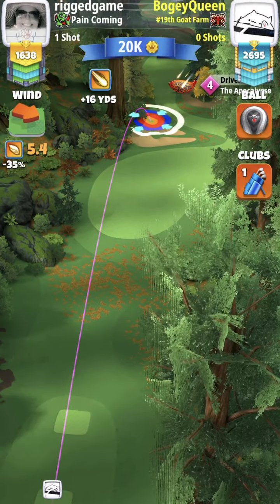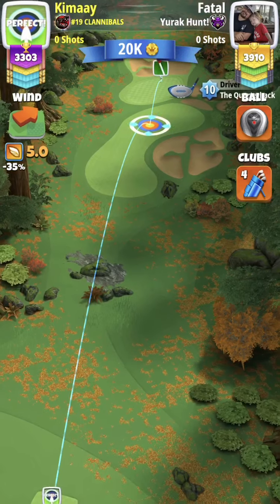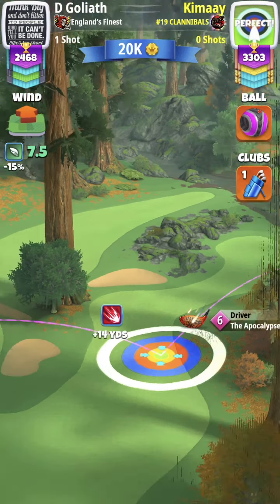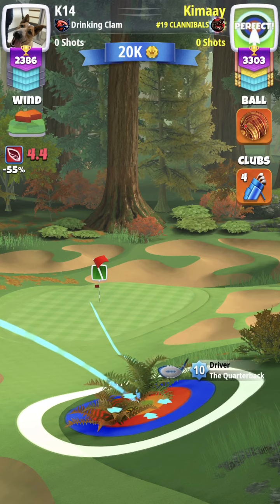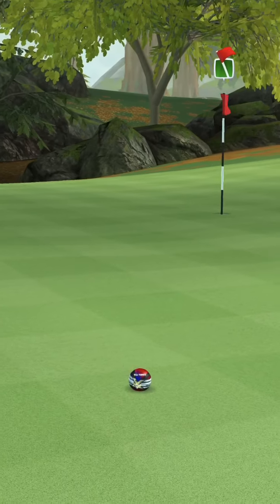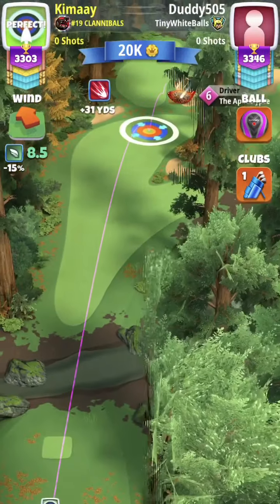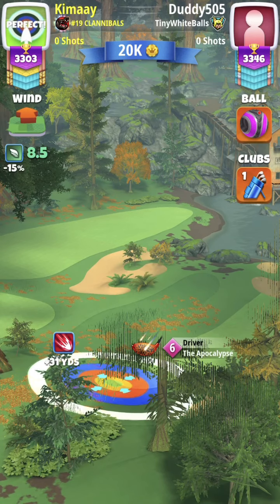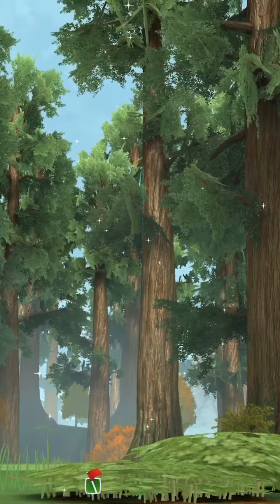Redwood Cup Pro Walkthrough. Alba 3/6